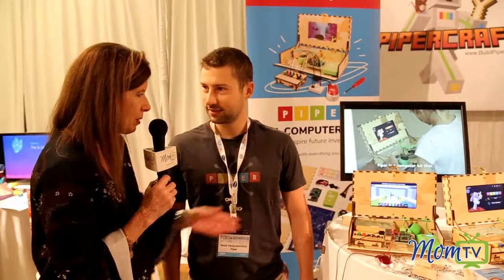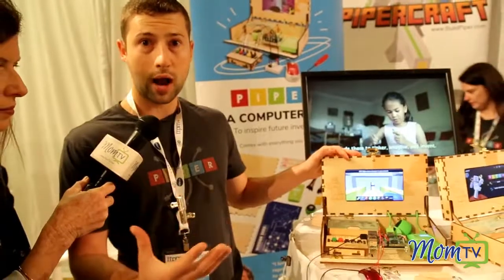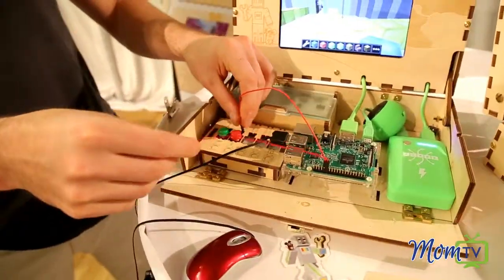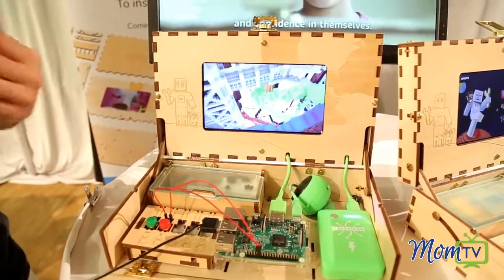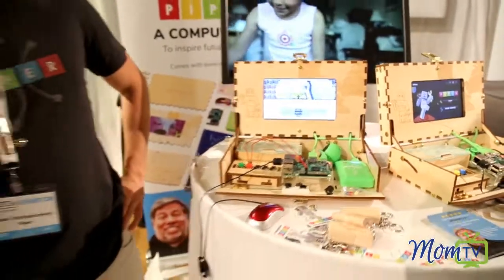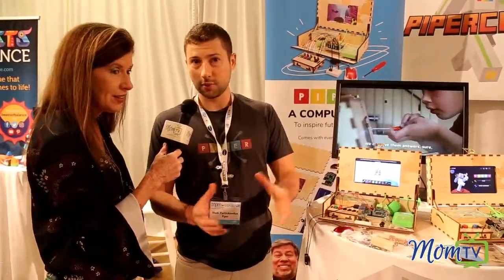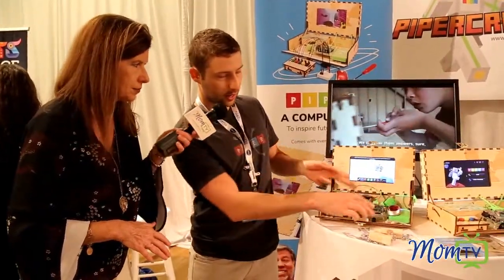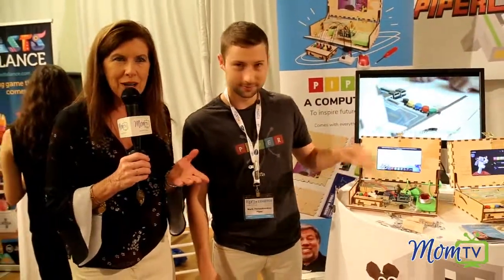Piper Computer Kit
Maria Bailey, CEO of BSM Media, visited TTPM's 2017 Holiday Showcase in NYC to learn more about the hottest toys for this holiday season. In this video, Maria learns about the Piper Computer Kit. The Piper Computer Kit comes with everything you need to assemble your own computer. Inside, you will also find our revolutionary learning system that teaches kids engineering and programming through a combination of engaging storyline, physical building, and Raspberry Pi Edition of Minecraft.

You can see more videos from Maria on Amazon.com and MomTV.com.

Are you a brand interested in seeing your product reviewed by moms on video? for information on our integrated marketing packages available for brands of all sizes.